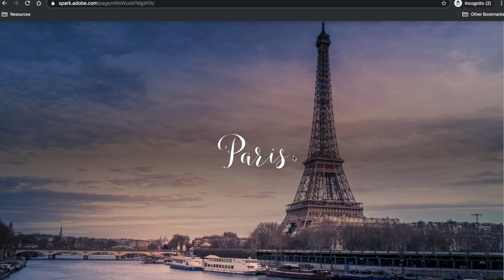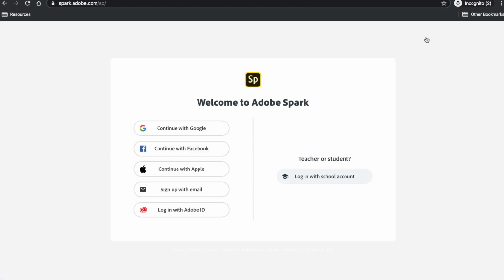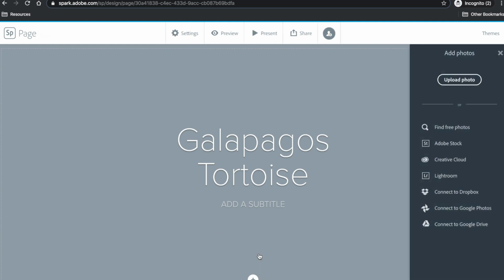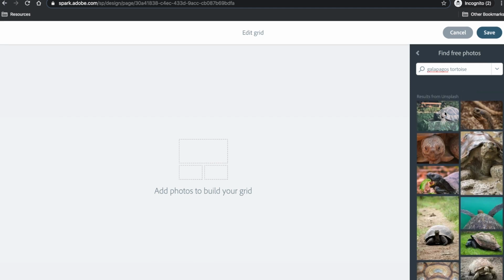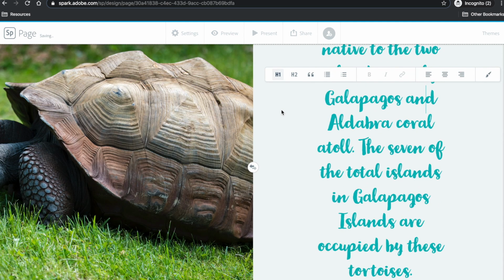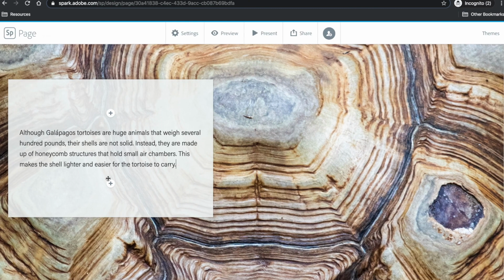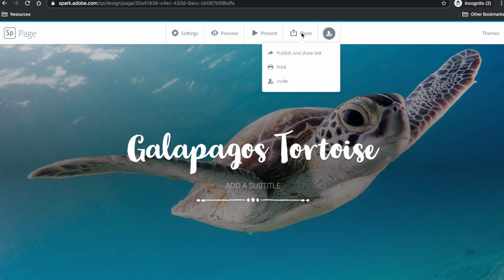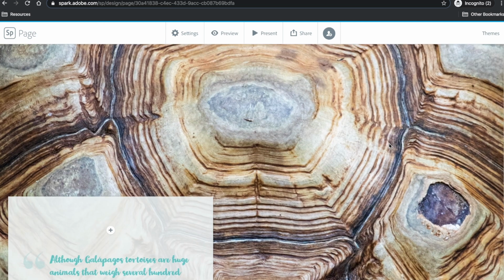Adobe Spark Page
Adobe Spark Page is a content creation tool which allows students to show their work. Facilitates remote student collaboration.